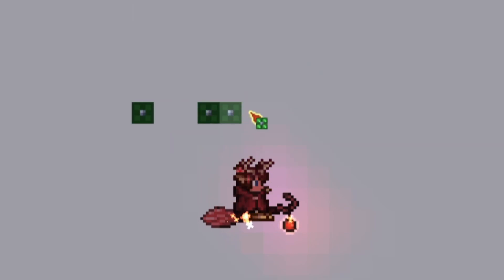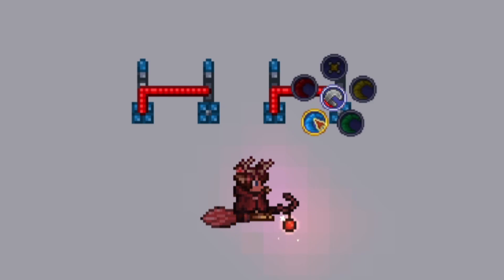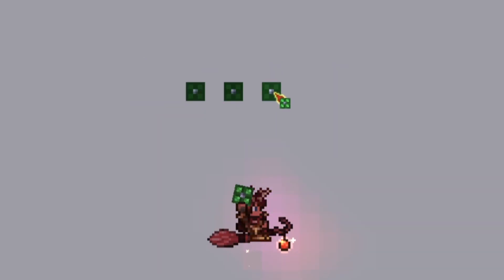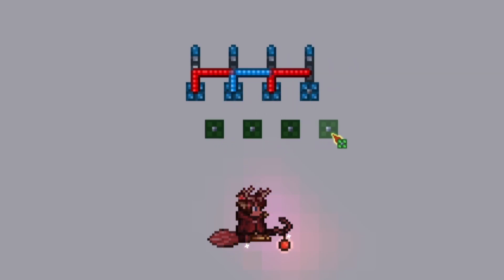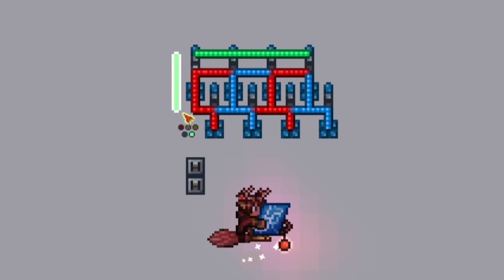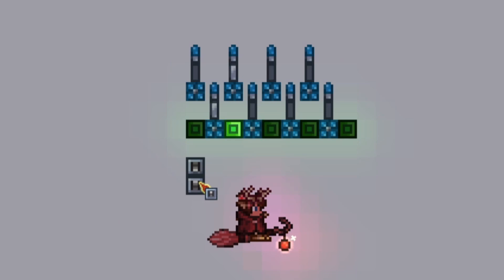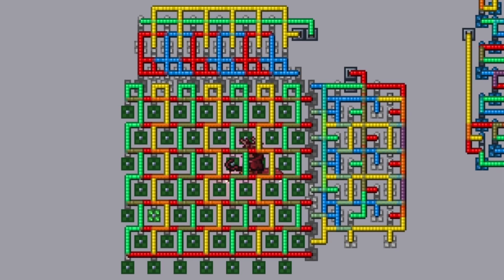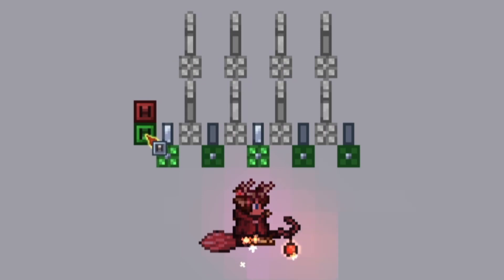Terraria: why Shift Registers are so important...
Terraria has a lot of cool wiring and contraptions, but one logic component stands out as a favorite to me. This video will teach you how to build different kinds of shift registers using wires and logic gates to put together and make larger wiring contraptions!